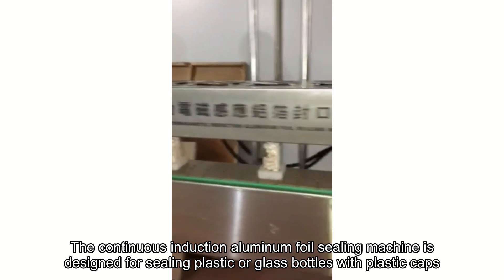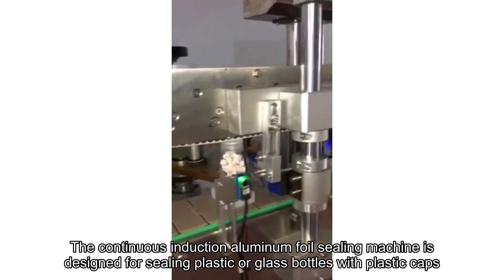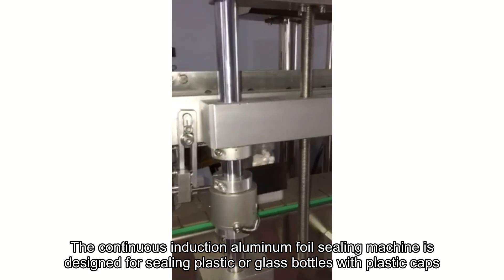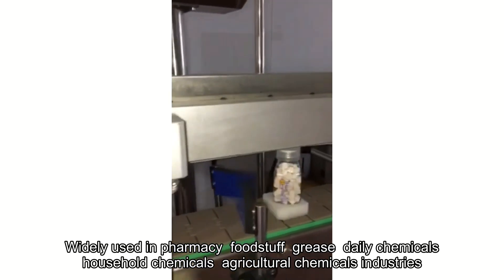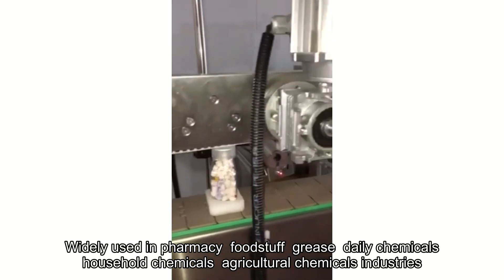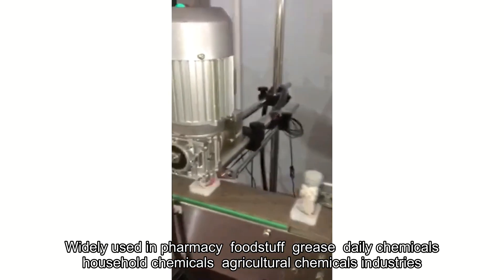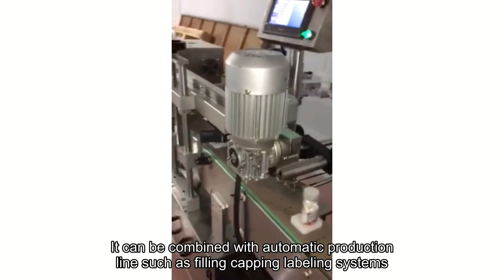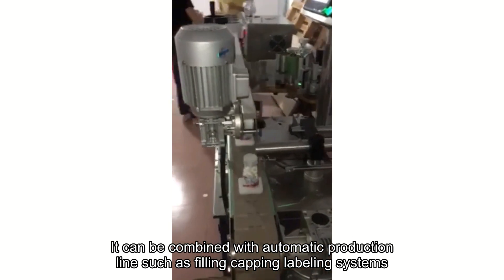aluminum foil sealing machine and labeling applicator